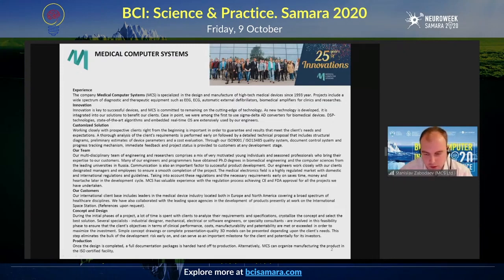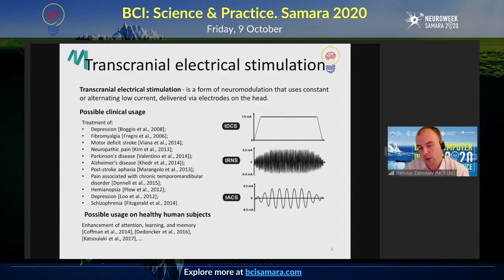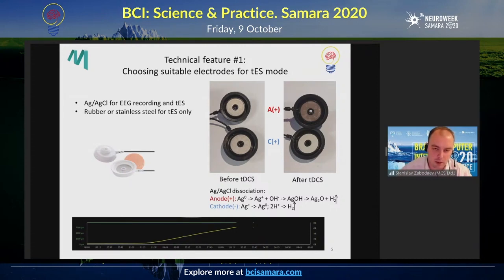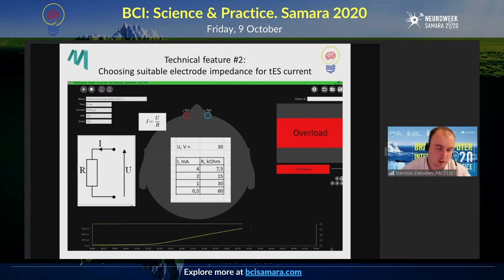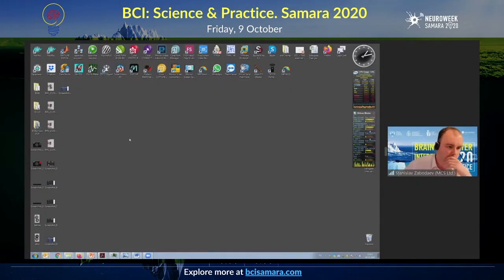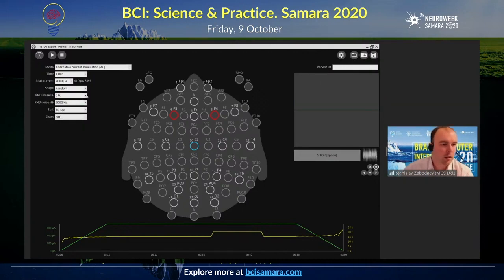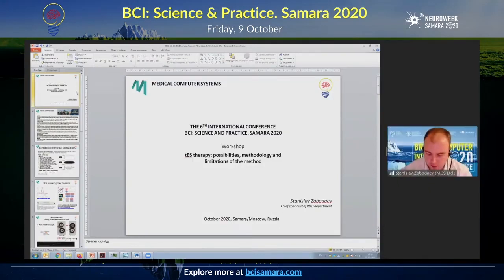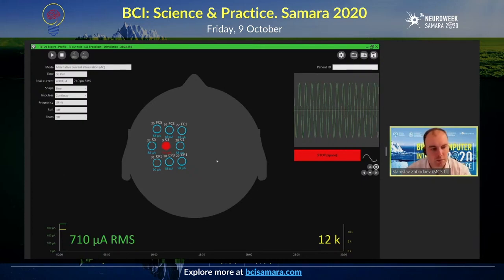tES therapy: possibilities, methodology and limitations of the method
Medical Computer Systems took part in the BCI: Science & Practice conference - the only scientific conference in Russia that specializes in neurocomputer interfaces.

The MCS chief specialist in the field of development and design of EEG equipment, Stanislav Zabodaev, gave a master class on the topic 'tES therapy: possibilities, methodology and limitations of the method'. Stanislav described transcranial electrical stimulation, the principles of the method, used electrodes, amplifiers and answered questions from the conference participants.

The electrodes, amplifier and software used in the workshop were manufactured by Medical Computer Systems.

Since 1993, Medical Computer Systems (MСS) has specialized in the design and manufacture of high-tech medical devices. Projects cover a wide range of diagnostic and therapeutic equipment: electrocardiographs, electroencephalographs, automatic defibrillators, resuscitation massagers, EEG / ECG electrodes, devices for biophysical research.